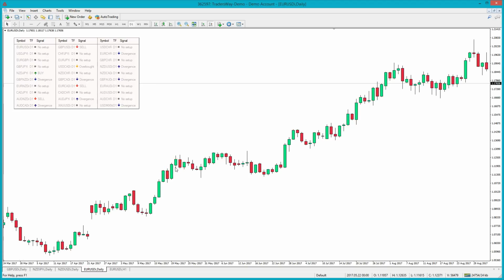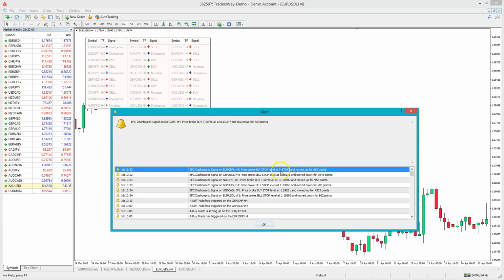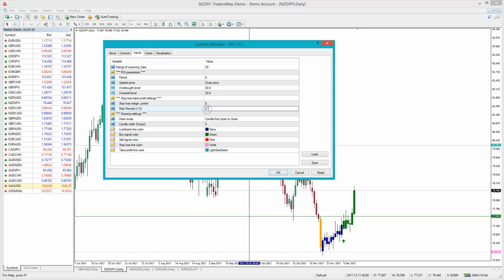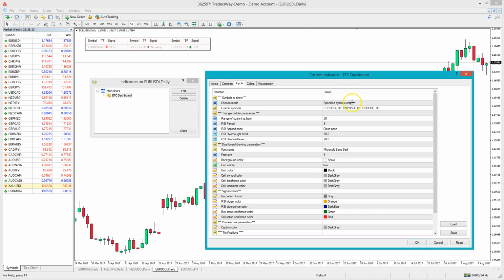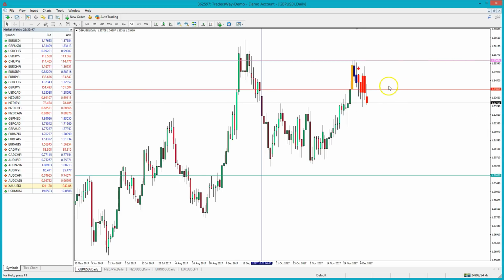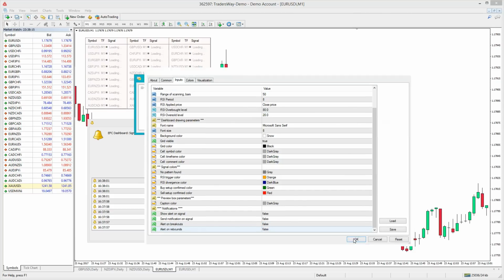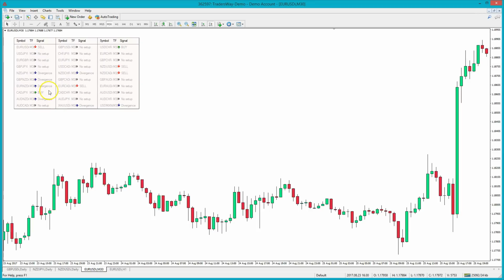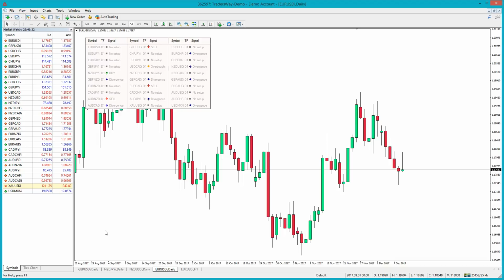Best Trading Indicator Dashboard [2019]